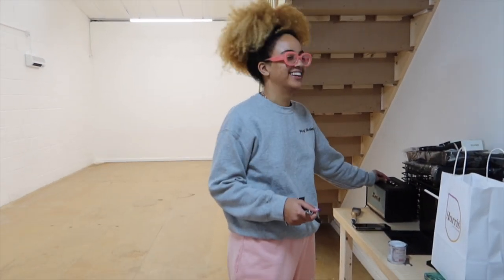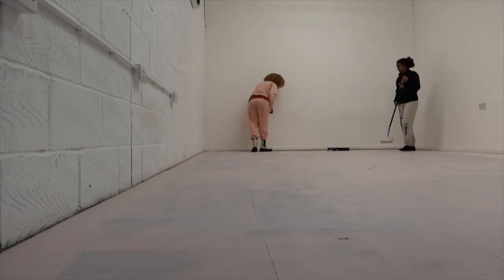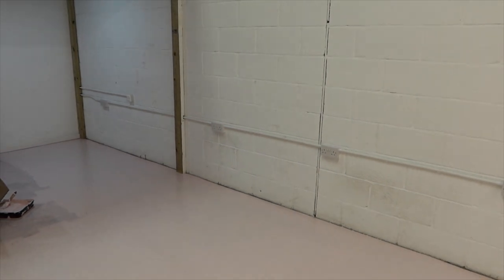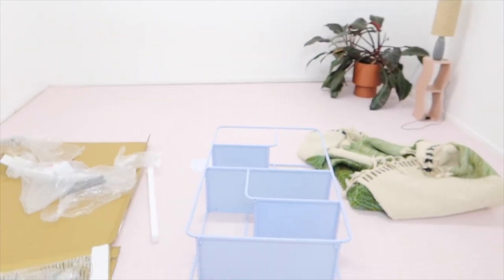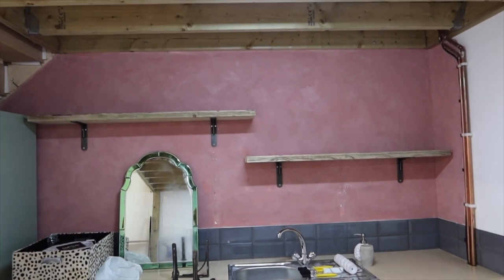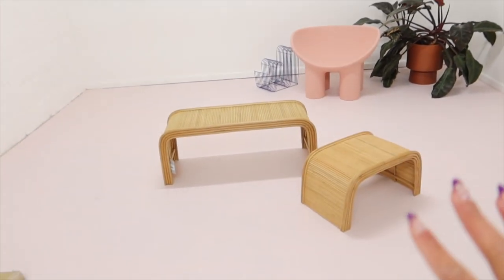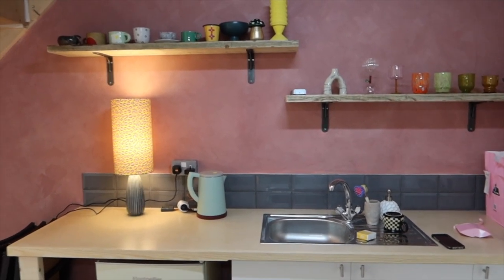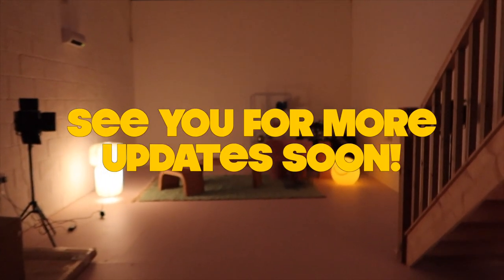VLOG 7 - STUDIO UPDATES!!! | diy fails, painting + new furniture!!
hey loves!

super excited to share some updates to my studio space! my sister was such a doll and helped a lot with the painting!!! I'll add some links below to furniture if you're interested!

I also headed up to Pulse Light Clinic in London for laser and had a cheeky walk around too!

hope you enjoyed the vlog! x